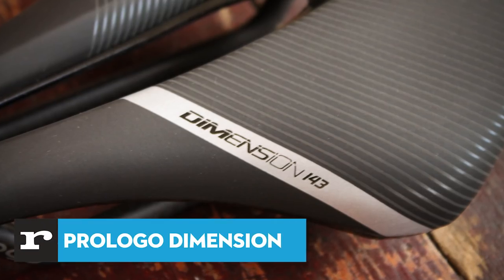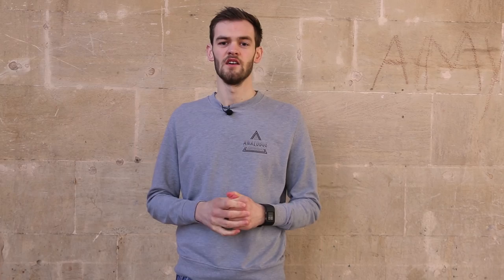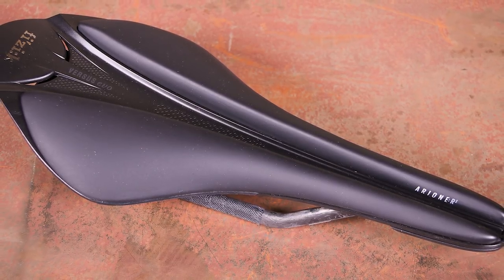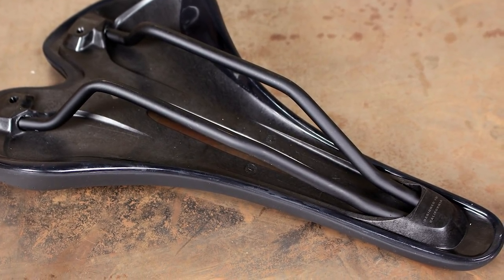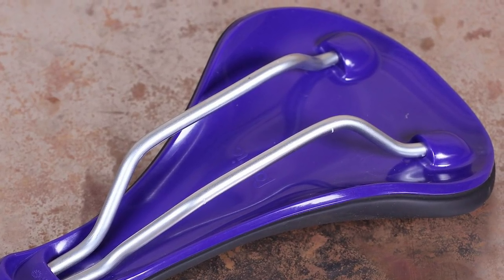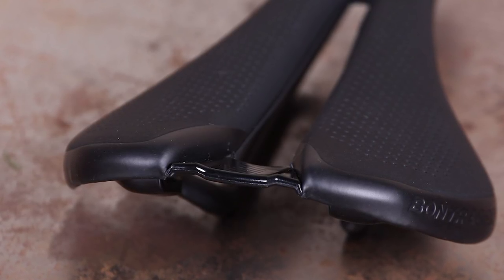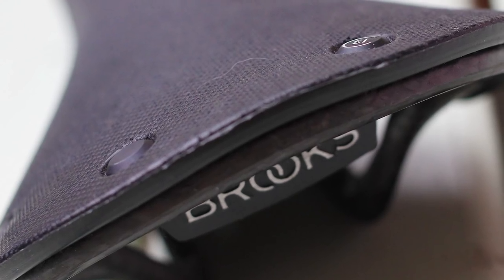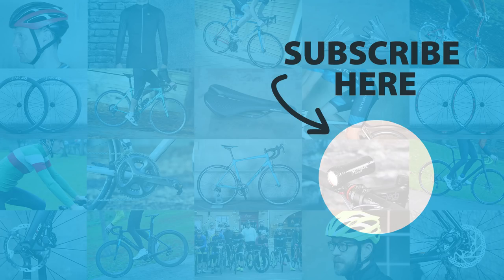Six of the best road cycling saddles - Are you sitting comfortably?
No matter your bike, if you aren't comfortable in the saddle then your riding isn't going to be enjoyable. So we delve into the review archive for six super comfy saddles.